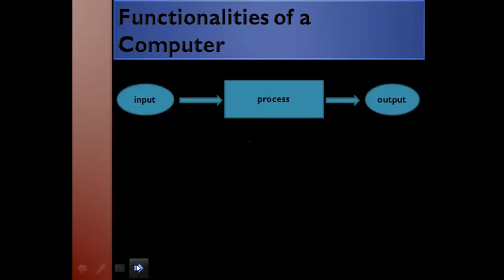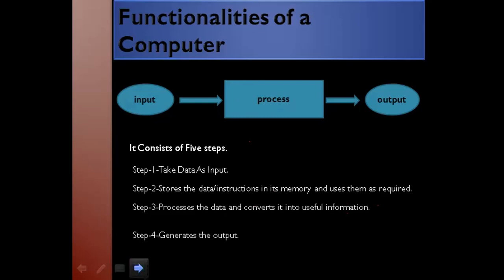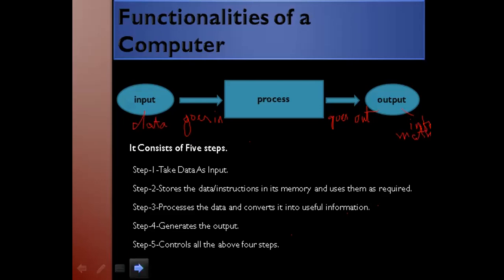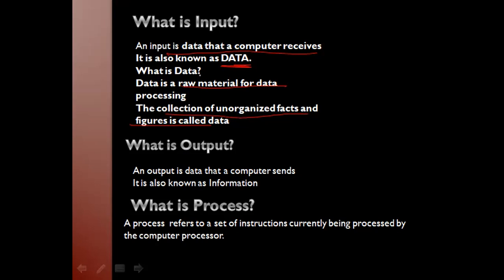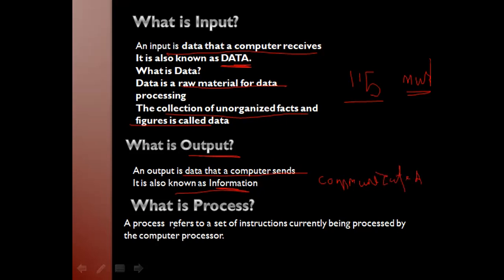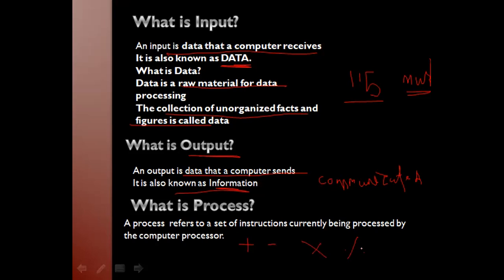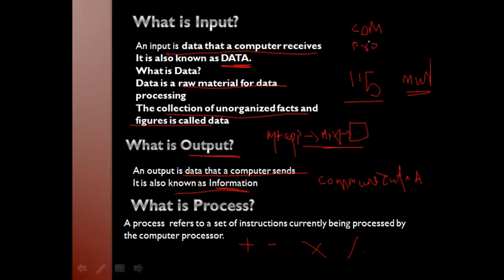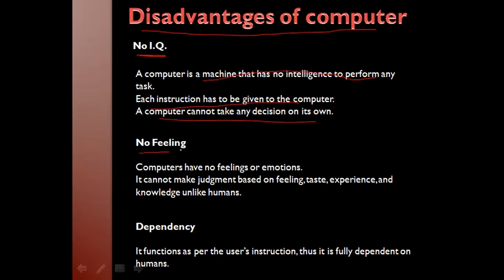Complete Computer Course(Day-2)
Functionality of Computer
Input
output
process
DISADVANTAGES OF COMPUTER